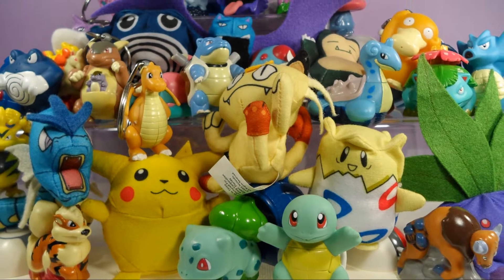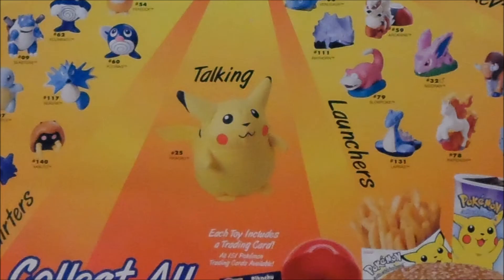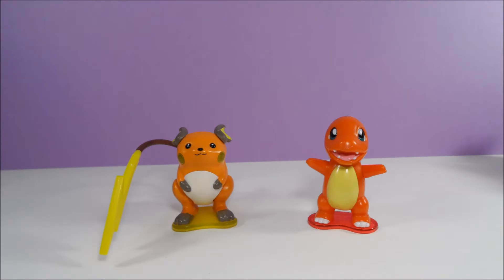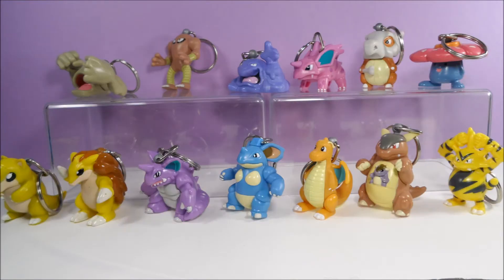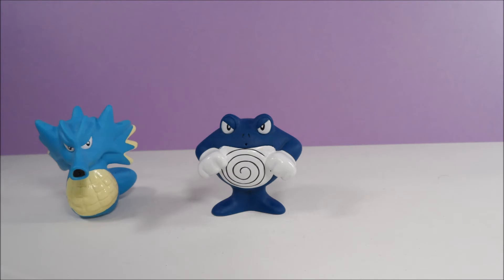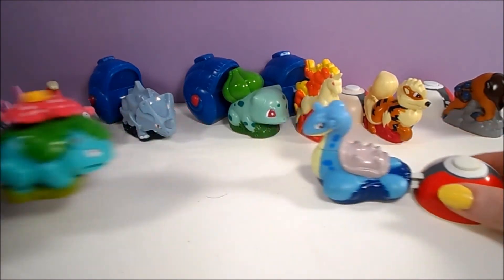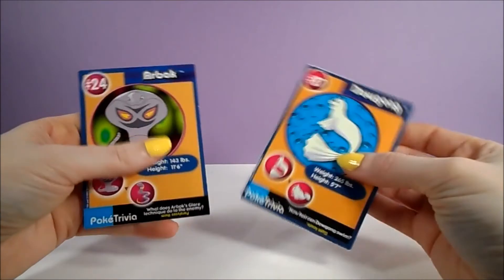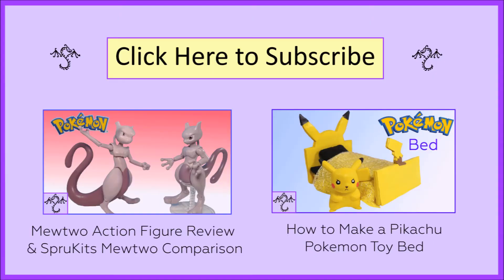1999 Burger King Pokemon Toy Collection & Review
1999 Burger King Pokemon Toy Collection & Review
Back in 1999 Burger King ran an ambitious campaign of including one of 57 different Pokemon as toys in their kids meals in celebration of the first Pokemon movie, Mewtwo Strikes Back..  Today, we’re going to take a closer look at the various toys.

The Pokemon toys were split into different categories depending on their gimmick.  The characters available in the Poke Beanbag form are Oddish, Poliwhirl, Meowth, Gyarados, Snorlax, Golbat, Butterfree, and Togepi who was the only Pokemon to receive a toy that isn’t from the first generation of Pokemon.

Three variations of a plush Pikachu were made and it was classified in its own category of talking.  Each Pikachu variation said its name in a slightly different way when its stomach was squeezed.  Unfortunately, mine no longer talk but I believe one said Pikachu and the other Pika-Pika-Pika.  You can tell the difference in the variations by the letters on the tags.

The next category of toys was my favorite.  The Light ups.  The characters available were Mew, Mewtwo, Gengar, Raichu, and Charmander.  These toys have a switch on them that when turned on, lights up the toy.   It’s too bad these toys were designed so you cannot replace the batteries so mine no longer light up.

The fourth category is Key Chains and there were lots of characters made in this style including Geodude, Hitmonlee, Sandshrew, Nidorino, Cubone, Vileplume, Sandslash, Nidoking, Nidoqueen, Dragonite, Kangaskhan, Electabuzz, and Muk.

The round Pokemon were converted into Rev Top toys that spin like tops.  The characters in this style are Graveler, Golem, Koffing, Venonat, Tangela, Jigglypuff, Chansey, Voltorb, Clefairy, , Diglett, Magnemite, and Ditto.

Many of the water type Pokemon received squirter toys that can spray a stream of water including: Poliwrath, Seadra, Psyduck, Poliwag, Kabuto, Tentacruel, Squirtle, Blastoise,and Shellder.  Most of these toys are a soft vinyl but Blastoise and Shellder are hard plastic with a button.

The final category of the toys is Launchers.  The characters in this style are Nidoran, Arcanine, Slowpoke, Lapras, Tauros, Rhyhorn, Venusaur, Bulbasaur, and Rapidash.  The launchers came in two styles with some Pokemon firing from a Pokeball and others from what looks like the cloning machine.

All of the toys were packaged in opaque plastic so you couldn’t see which Pokemon figure you received.  The majority of the toys came with a regular Pokeball, but the size of the Pokeball varied.  The ball splits in half and and has a clip.  Instead of a Pokeball, Mew came with a Pink Orb.  Mewtwo came with a tank.

All of the toys also came with a card featuring one of the original 151 Pokemon.  Burger King also had sheets of cards that you could select instead of a toy.  Each sheet comes with 9 cards and there were 20 different sheets.  The cards from the sheets are a lower quality than those included in the toy packaging and if you separate the cards, you’re left with the rough perforated edge.

If you want to see a more modern Pokemon toy, check out my review of the Tomy Mewtwo Action figure

Or maybe you’d like to do some crafting?  I can show you how to make your toys a Pikachu themed bed